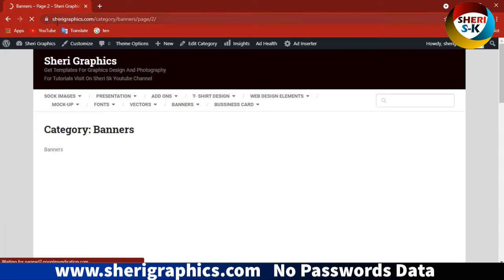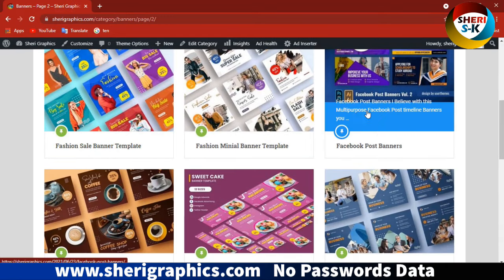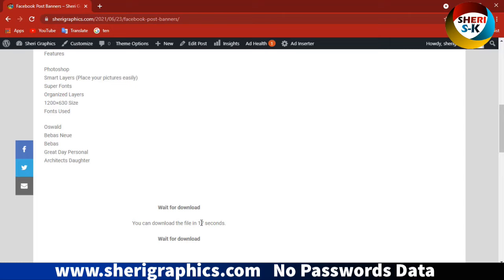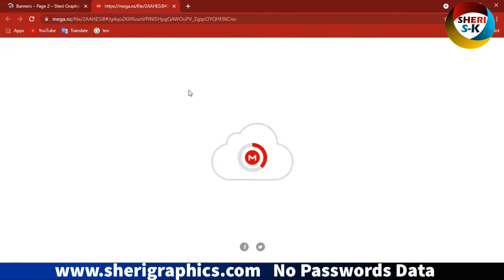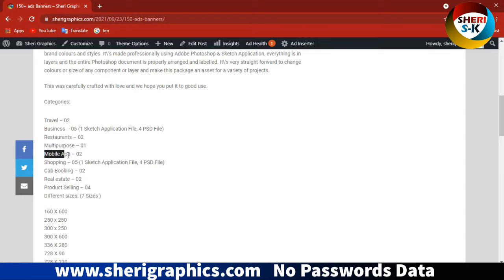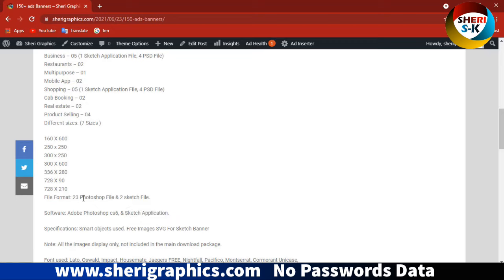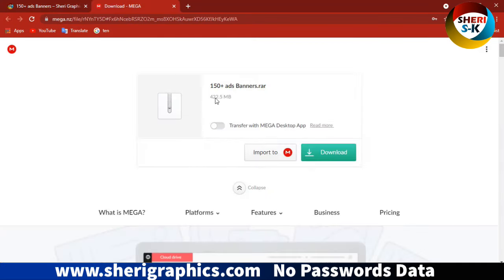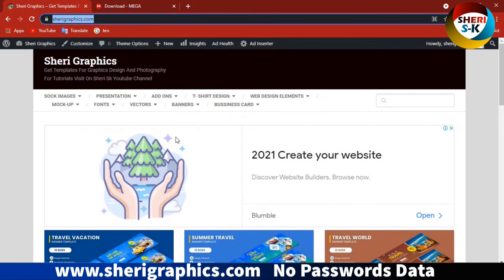1000+ Multipurpose Banners Templates Download In PSD EPS AI Files |English|Photoshop Tutorial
Sheri Sk Channel Provide Templates With Tutorials

Photoshop Files Templates
Brochures Templates
Business Cards Templates
Tri-Fold Templates
T-Shirts Templates
Bi-Flod Templates
Frames Templates
Book Cover Templates
Infographic Templates
Wedding Album Cover Templates
Professional Stationery
Youtube Thumbnails Templates
Certificate Templates
Banners Templates
Stickers Templates
Logo Templates
Letterhead Templates
Flyers Templates
Poster Templates
Cv Resume Templates
Slideshow Templates
Promo Templates
Logo IntroTemplates

1000+ Multipurpose Banners Templates Download In PSD EPS AI Files
Traveling Instagram Pack Banner
Web ads Banners
Big Sale Banner Template
Black Friday Sale Banners
Business Marketing Banner Template
Business Services Banner Template
Cake Banners Ads
Coffee Banner Template
Facebook Post Banners
Fashion Minimal Banner Template
Fashion Sale Banner Template
Fitness Banner Template
Food social media pack
Healthy Food Banner Template
Pizza Time Promo
Restaurant Food Banner Template
Social Media Banner
Sweet Cake Banners Ads
Travel Banner Template
Travel Summer Banners Ad
Travel Vacation Banners Ad
free PSD